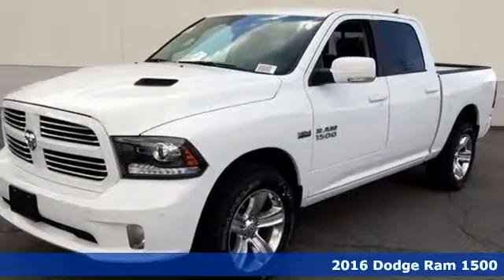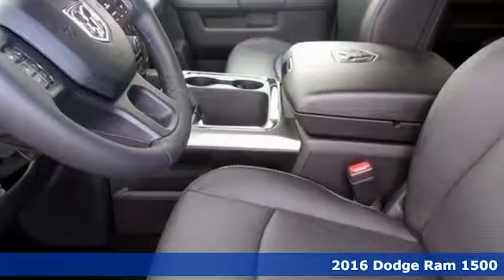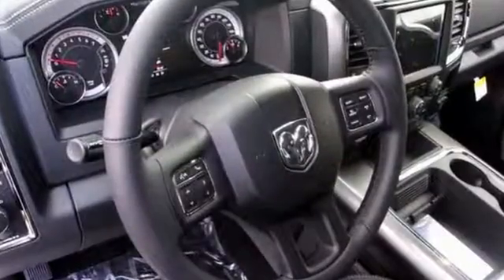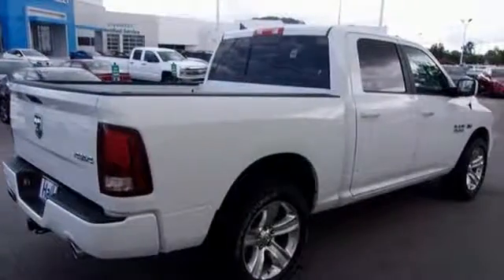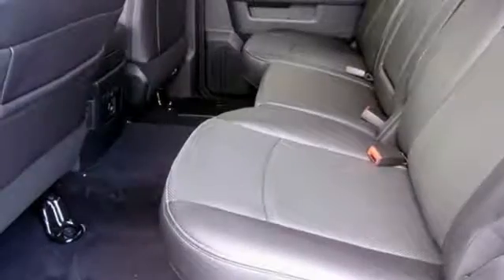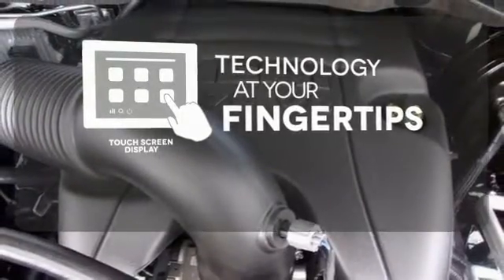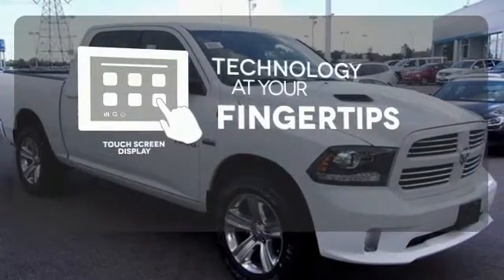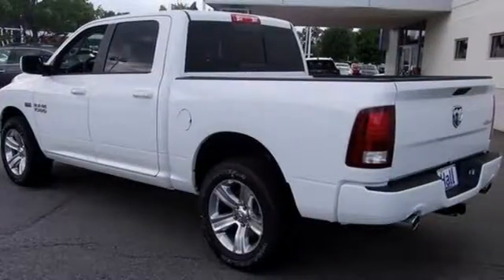New 2016 Dodge Ram 1500 Chesapeake VA Norfolk, VA #21169125 - SOLD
Year: 2016
Make: Dodge
Model: Ram 1500
Trim: Sport
Engine: 5.7L 8-Cylinder
Transmission: 8-Speed Automatic
Color: White
Stock #: 21169125
VIN: 1C6RR7MTXGS409896

Address:
3410 Western Branch Blvd